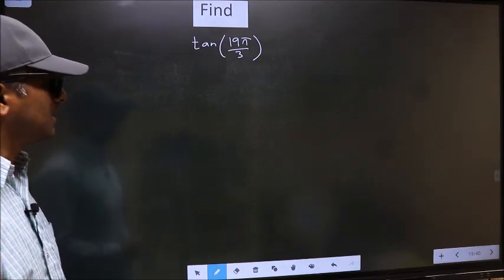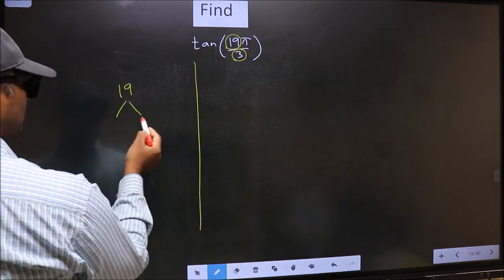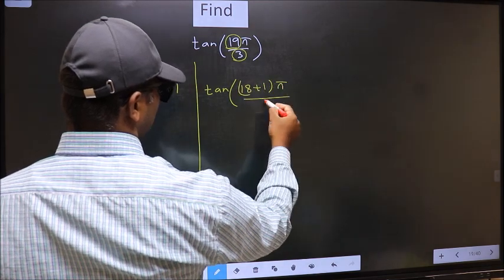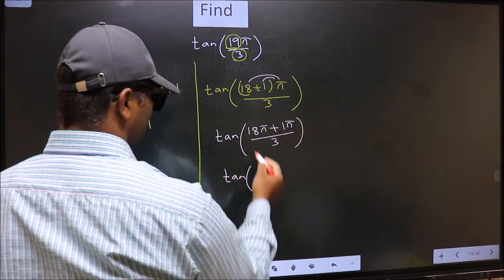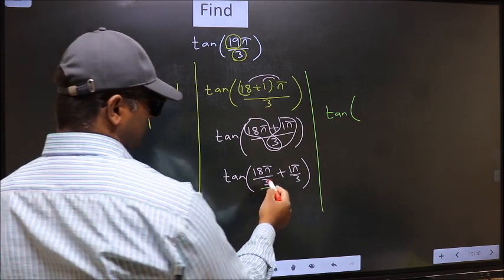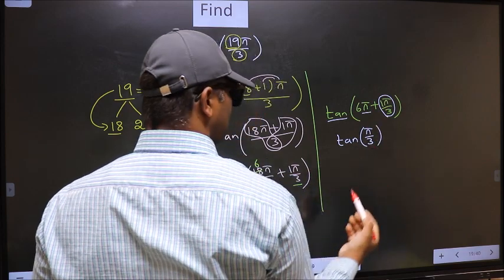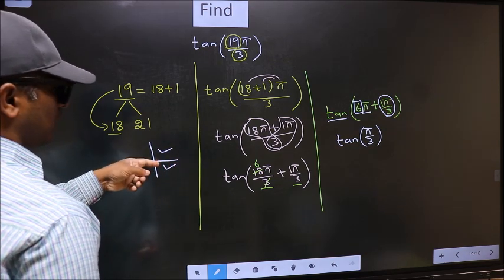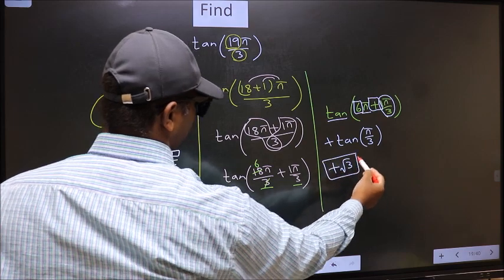Find trigonometry angle tan⁡(19π/3) = ?